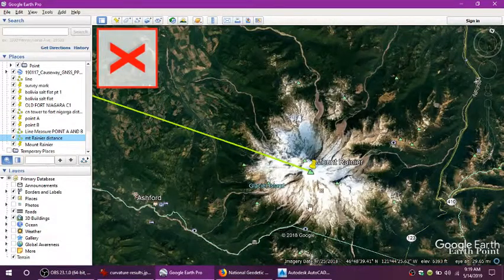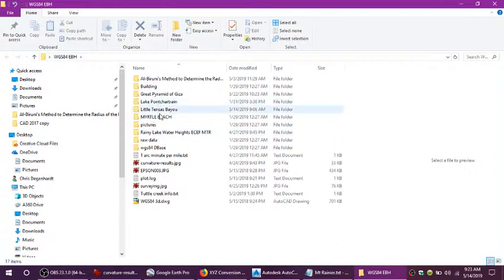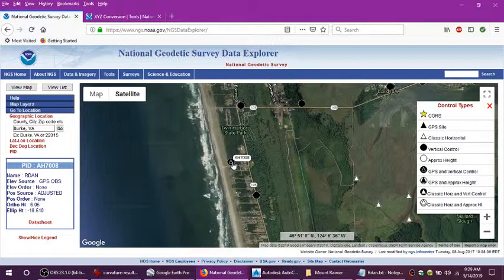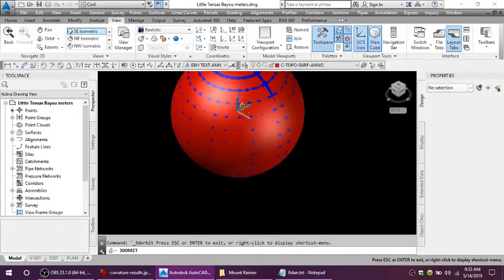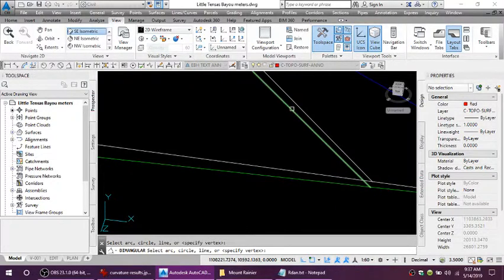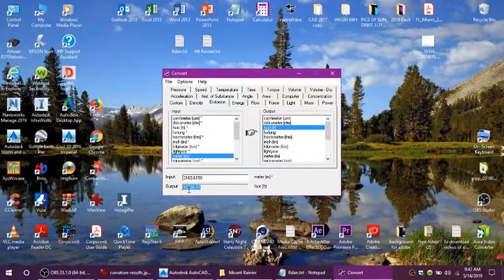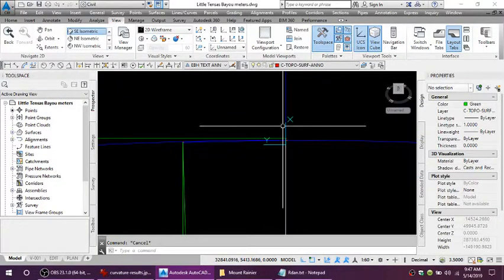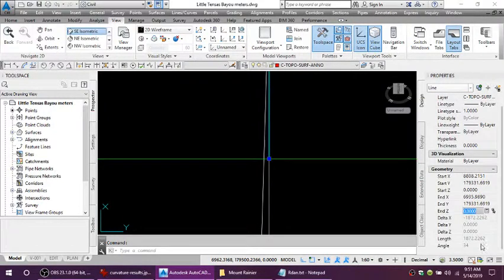Mt Rainier, NGS Mark Elevation 14,399 Feet to near the Ocean, NGS Mark Elevation 19.8 Feet - By CD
Distance 111.396 miles between the 2 points

Delta elevation -2.21 degrees from the top of Rainier looking to the ocean

From the Ocean you should see over 6,000 feet of MT Rainier